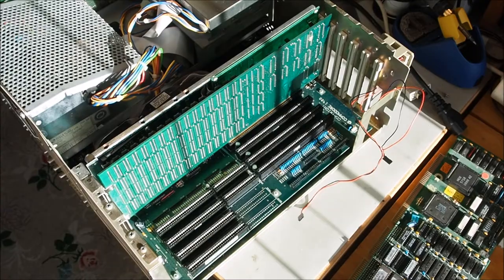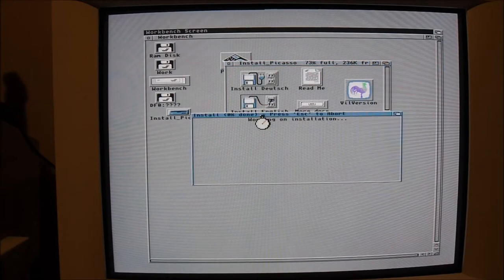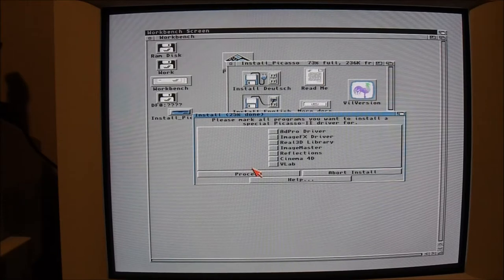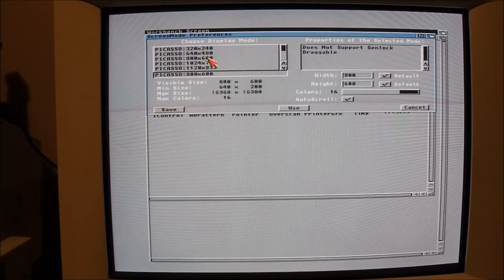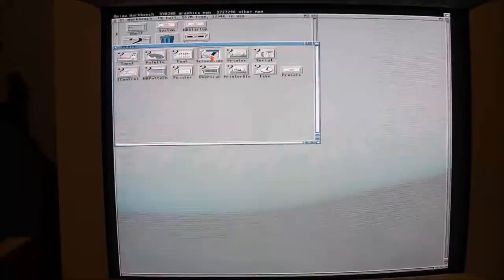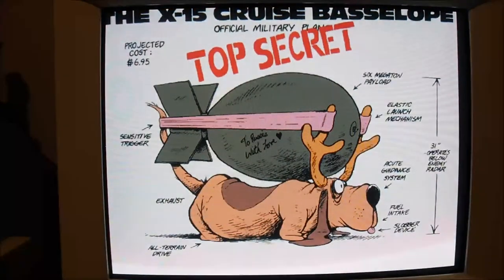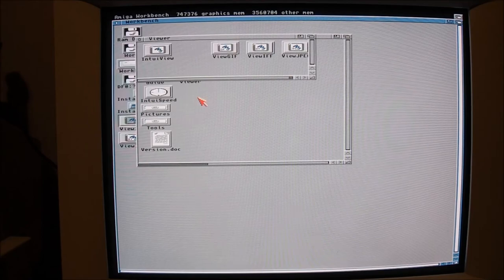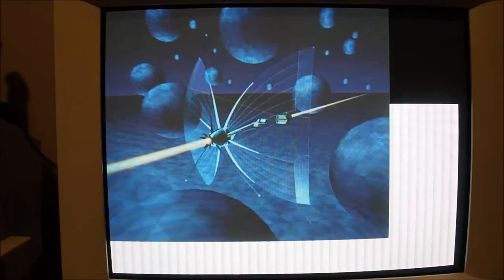Tricking out the Amiga 2500 Part 2.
Part 2 in the series where I take my trusty old Amiga 2500 and continue tricking it out. This time with a Picasso II graphics card.